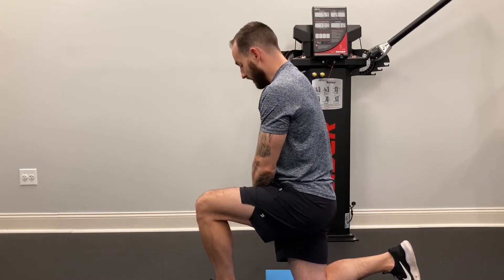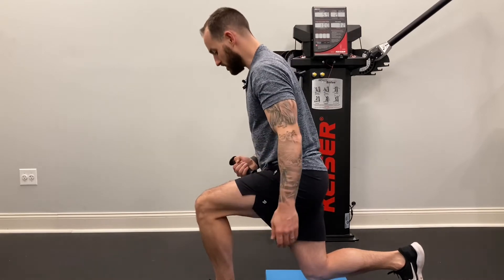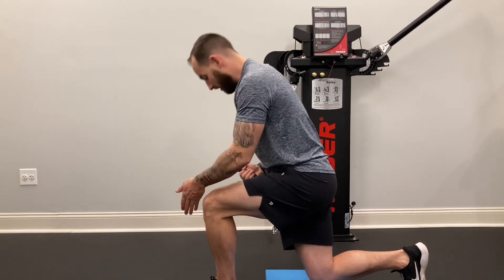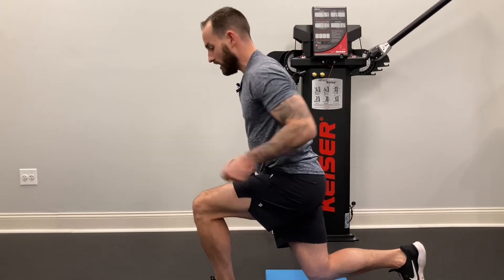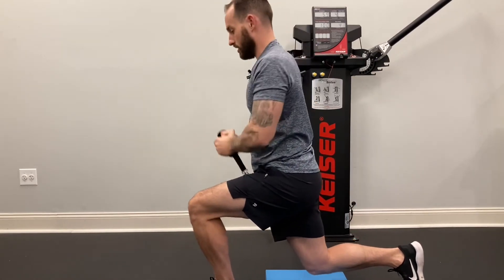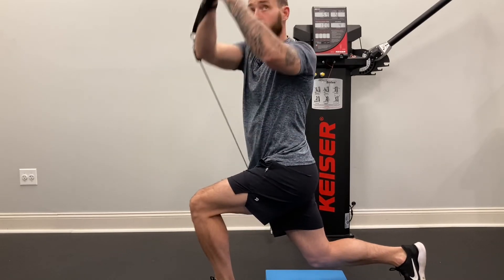Iso Inline Lift (Cable)